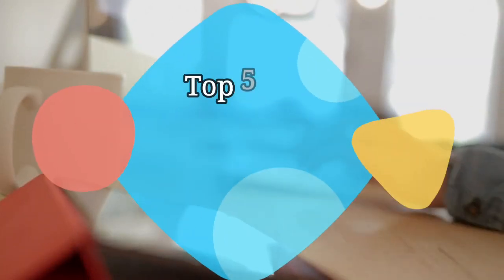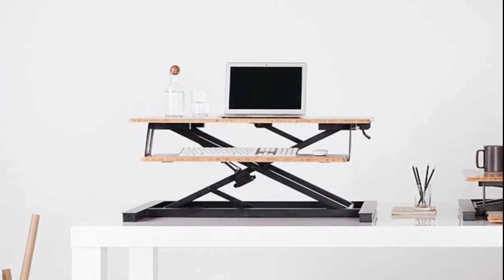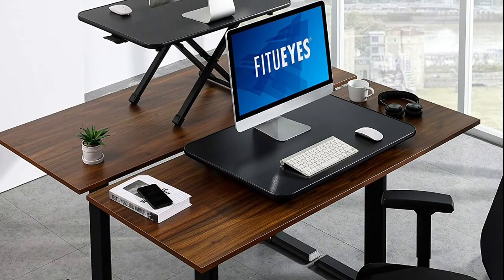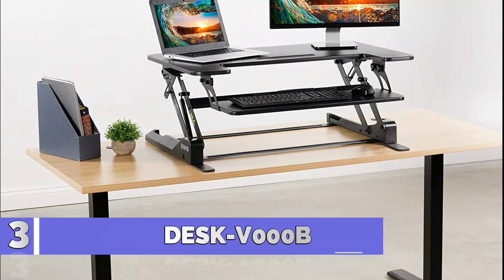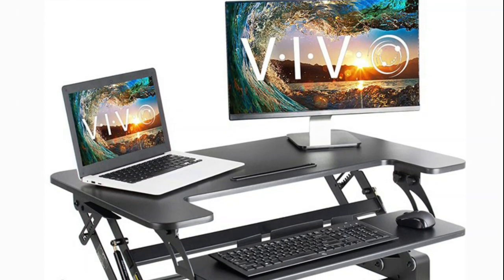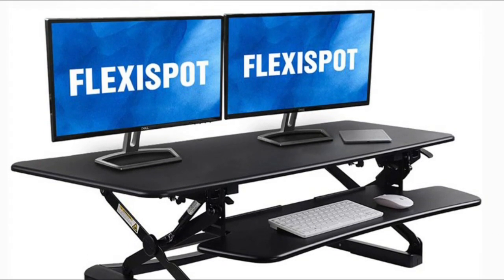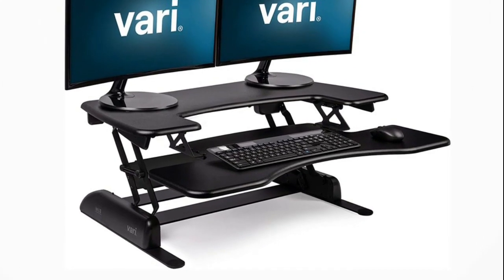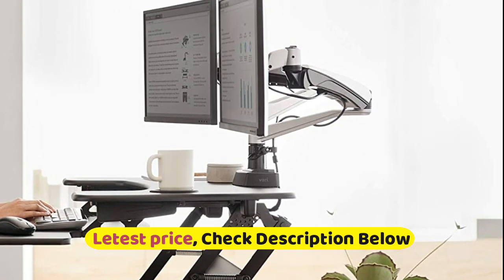Top 5 Best Standing Desk Converters Reviews 2021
Hello, We reviewed best standing desk converters. watch The Top 5 best standing desk converters reviews. Follow below for more details.

1. VariDesk Pro Plus 36 by Vari
[Paid Link]

2. FlexiSpot Height Adjustable Standing Desk Converter
[Paid Link]

3. VIVO DESK-V000B Height Adjustable Standing Desk
[Paid Link]

4. FITUEYES FSD108001MB Height Adjustable Standing Desk
[Paid Link]

5. Fully Cooper Standing Desk Converter
[Paid Link]